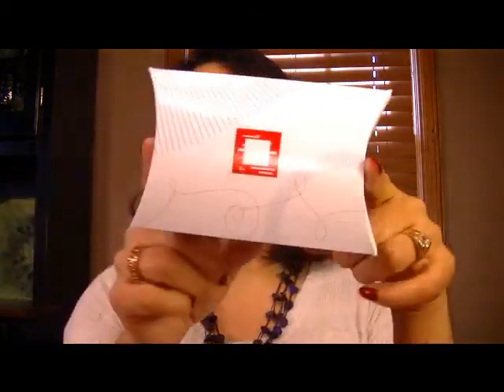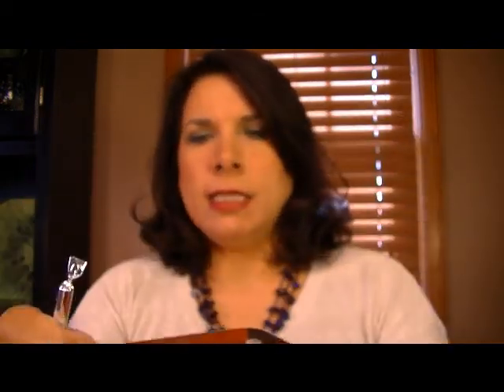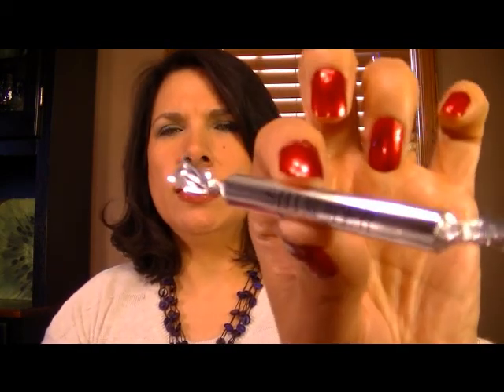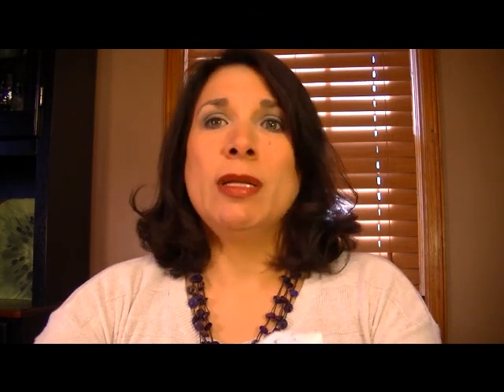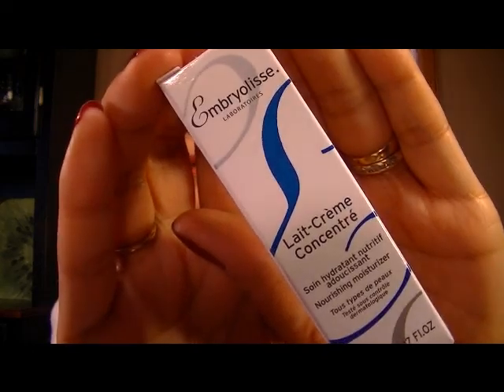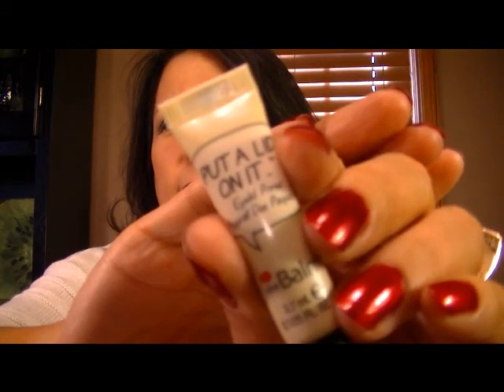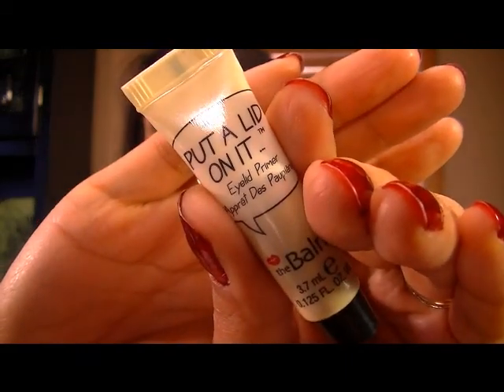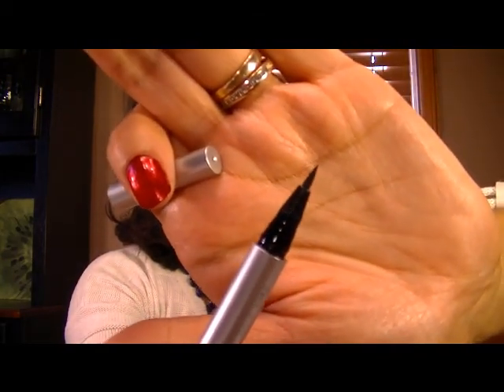January 2013 Birchbox unboxing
Here is an unboxing of my latest Birchbox! Their boxes are always so much fun!

If you'd like to get your own feel free to check out their